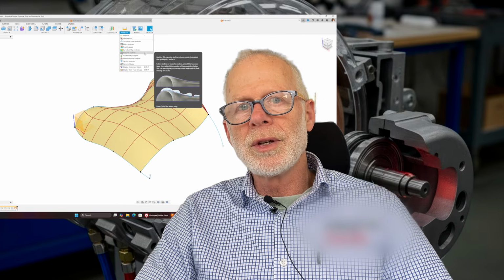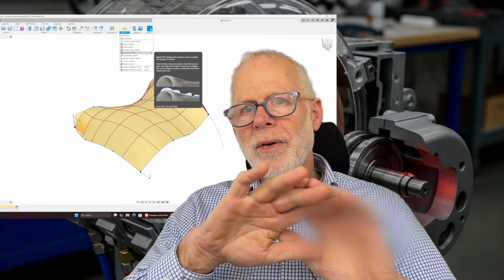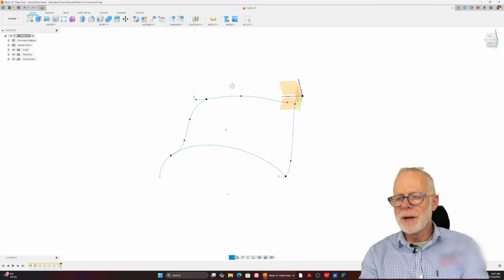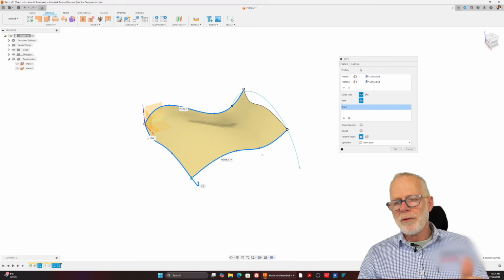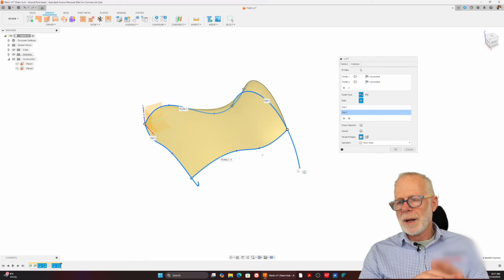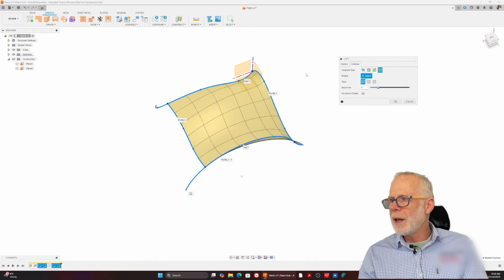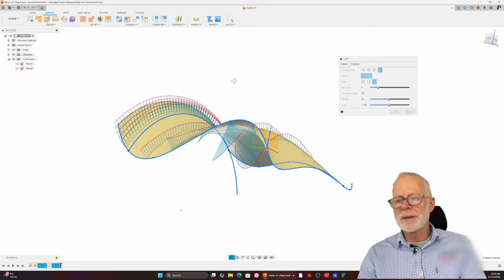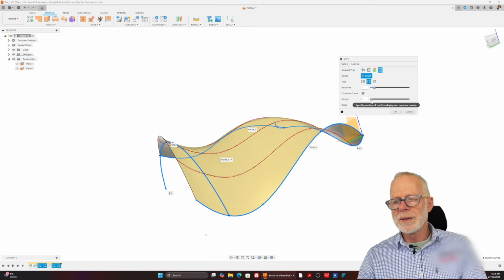Isocurve Analysis Tool | Autodesk Fusion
This video demonstrates the use of the Isocurve Analysis Tool, the seventh item down the INSPECT menu in Autodesk Fusion, also known as Fusion 360.

If you'd like to collect the weekly Click-By-Click tutorials I give away weekly with my Newsletter sign up